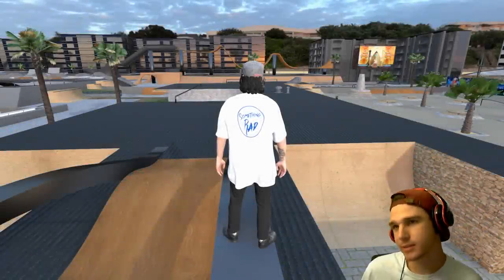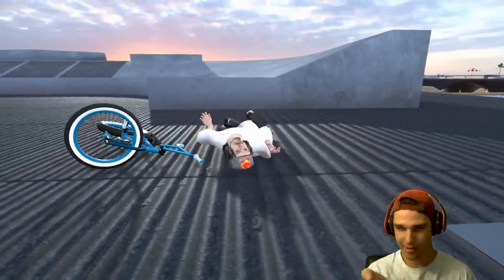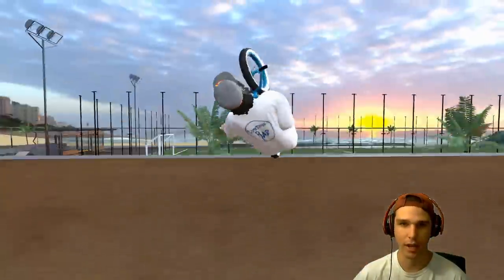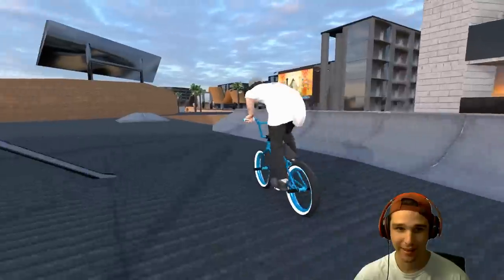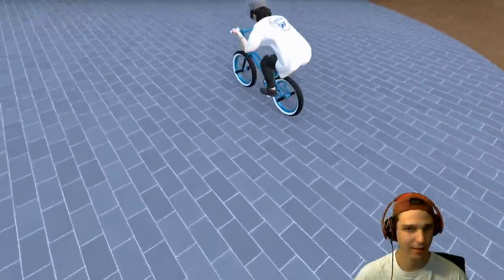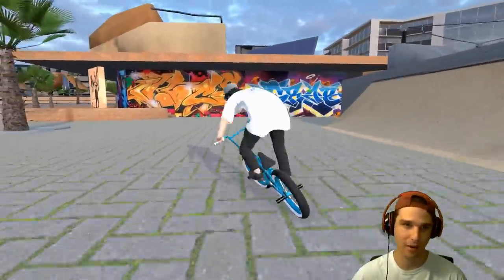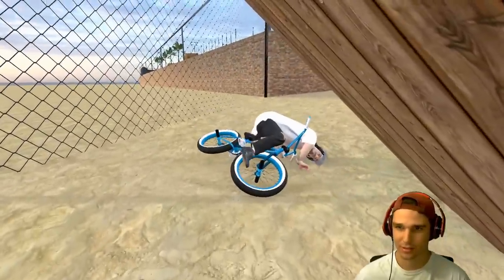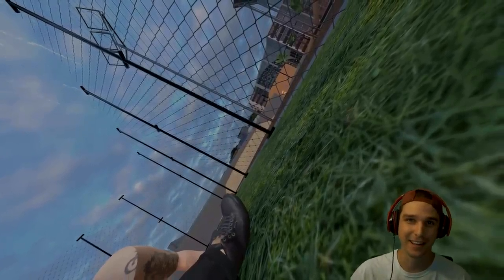Tony Hawk's Pro Skater 2 Level! | Venice Beach Ep. 4 | BMX Streets PIPE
The final episode of the Venice Plaza series in BMX Streets Pipe comes down to the final part of the map, which is the Venice map from Tony Hawks Pro Skater 2! I've played a modded version of this map in Skater XL, but it's pretty cool to see it here in BMX Streets Pipe too. It's always interesting to play levels of different games, because it's a different expereience. Riding a level made for a skateboarding game in a BMX game is pretty cool, and it allows this level to live on. I also ride around the soccer field at the end of the video, and there's a nice little easter egg that I found to wrap up this video and series.

From H3RB4LS
You need the latest version of the PipeworksMapImporter (version 2.0 found in the scripts channel) in order for scripts to work.
Create a folder called "DLLs" in your "CustomMaps" folder. Place .dll file in CustomMaps-DLLs folder.
If you have an orange cone of your head when you load the map, you may not be using the latest version

This map wasn't created with everyone in mind, but I tried to get a little bit of everything in there.
If you have issues running it, I'm not sure what to say besides try turning down the settings and/or checking your Vsync/Free Settings.
If you find something that I might've overlooked, let me know.

Big shoutout to the Pipeworks people. Especially Line, who has spent more time answering my questions/helping out than any other person in the server.
Another thanks to Hubba for dropping the gems of useful information.
Thanks to the people in the GOAT server for helping out,who without, I probably would've never done this map.
And thanks to all the people who have helped test the map at some point or another, all of you helped in some way or another.
Thanks again for checking it out. If you enjoy it, let me know.

PIPE is a physics based BMX experience built for the BMX community designed to simulate realistic BMX motion. Perform over 50 aerial stunts, grind any corner, send big airs in the PIPE! PIPE also includes some fun Easter Eggs for those willing to explore and think outside the box.

Mash Games has been in the works of developing the all around EPIC console game BMX Streets.
Mash Games chose to stay away from options such as crowd sourcing, and has been actively engaging
followers through physics demo releases and the BMX Streets mobile game. Myself along with the small
Mash Games team, have been working incredibly hard to define and develop the future of BMX (and other extreme sports)
video game physics, from an independent level. The community has shown tremendous support through these projects, and
it's now that I would like to introduce you to. BMX Streets: PIPE.